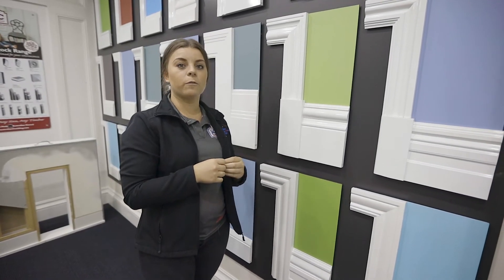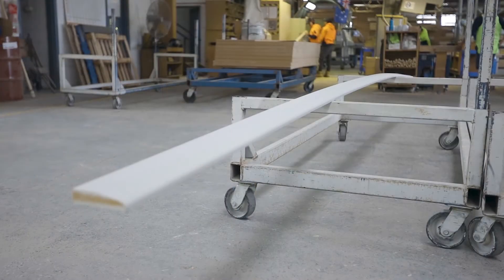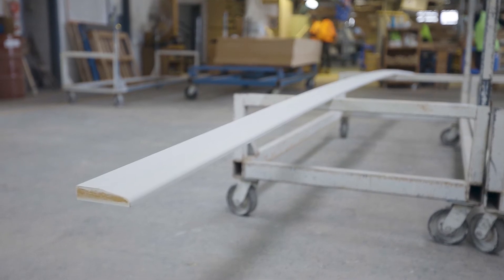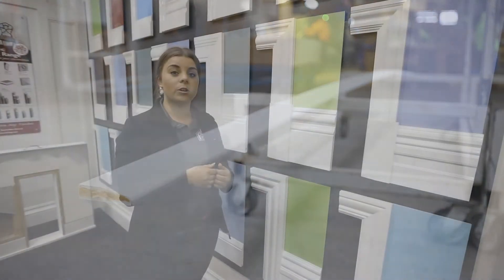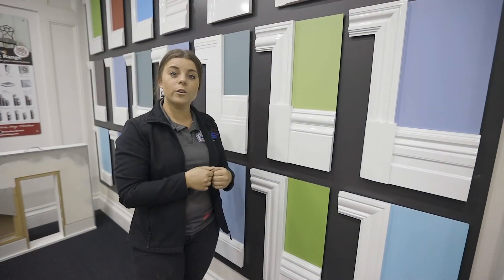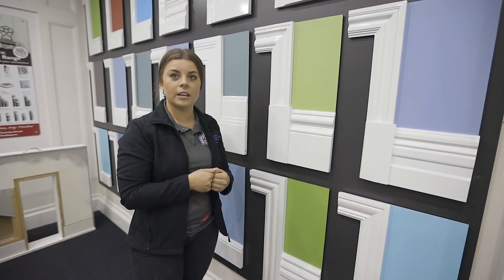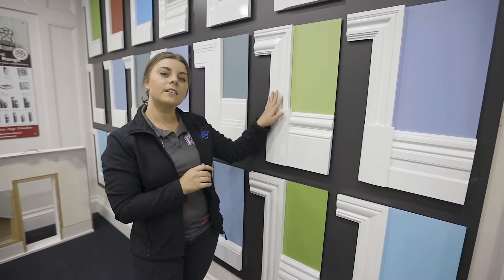What is a skirting block and how do you order them? | AMDC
Australian Moulding and Door Company is a bespoke manufacturing company with the largest and most comprehensive range of skirtings, architraves, doors and accessory mouldings in the industry. Proudly Australian owned and made, we specialise in one-off projects so you can let your imagination flow. From curved architraves to elaborate joinery doors, we offer the highest level of detail and craftmanship. Highly regarded as an honest and reliable manufacturer by builders, we guarantee our products are impeccable not just by design and style but build quality as well. With over 5000 existing moulding profiles along with our profile matching service, we can create any style from any era.